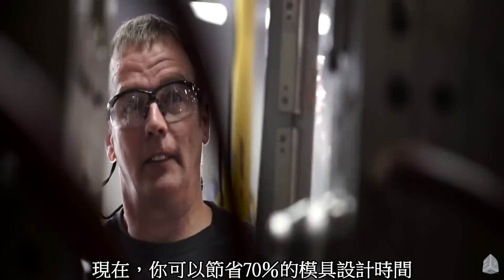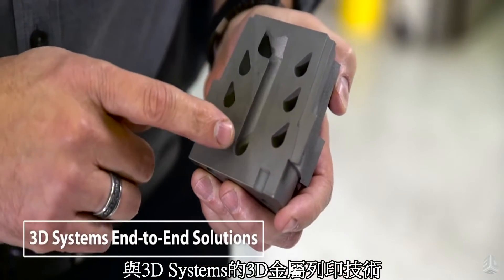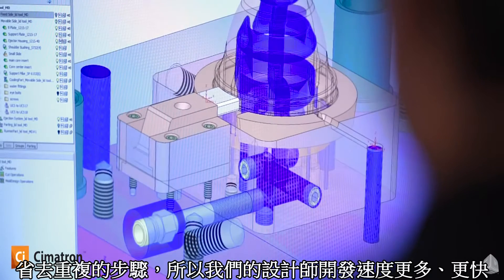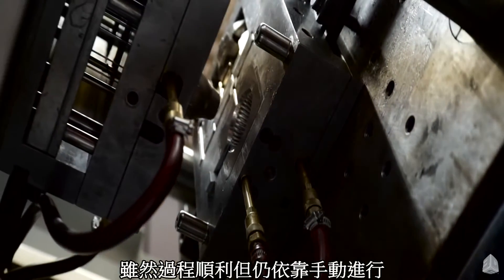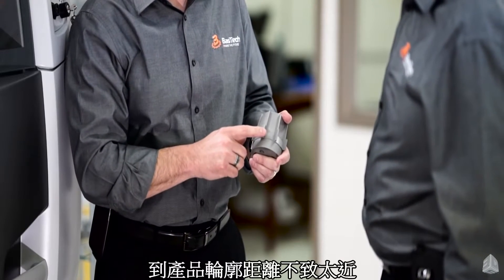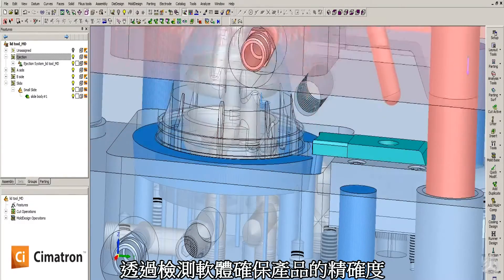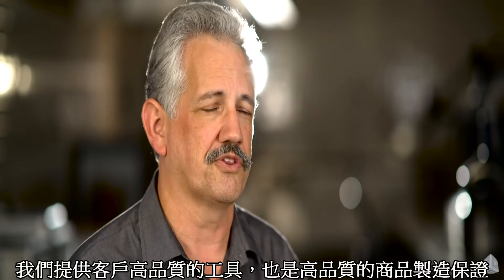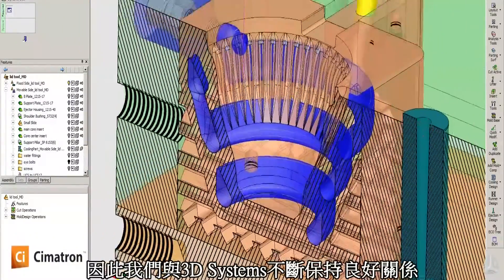3D金屬列印應用於模具開發-Bastech成功案例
3D Systems提供軟硬體模具開發解決方案，金屬3D列印技術對於模具的開發貢獻重大，如：縮短開發時程、節省開發經費、改善異形水路的設計等。